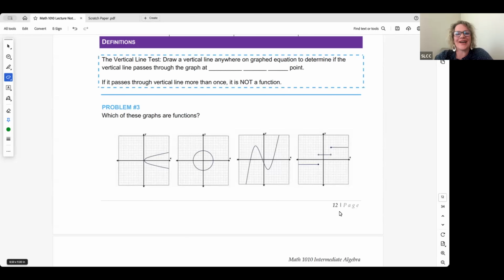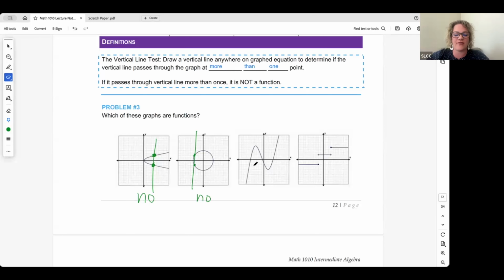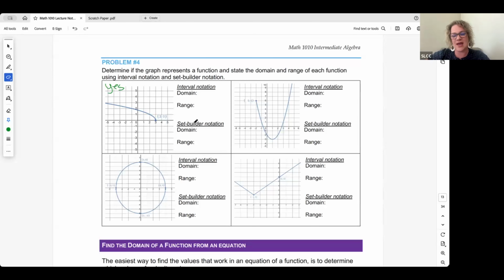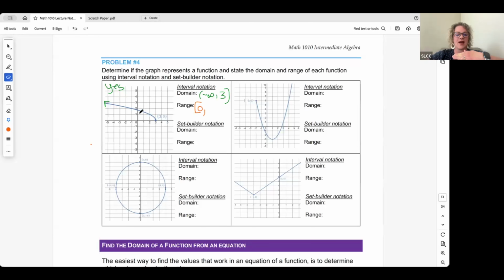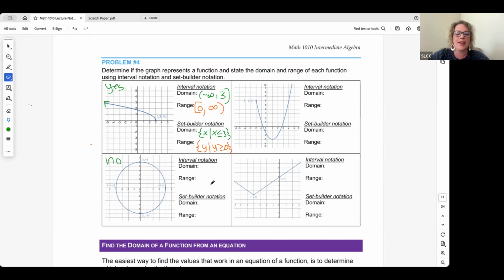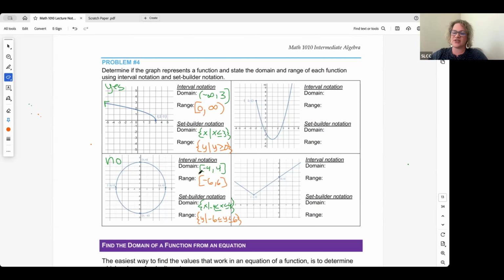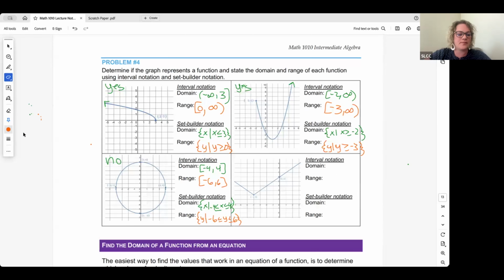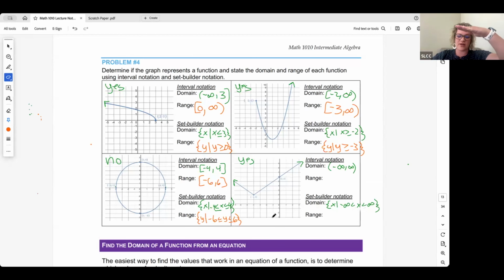Section 1.2 - Intro to Functions, Domain & Range - Part 3/6